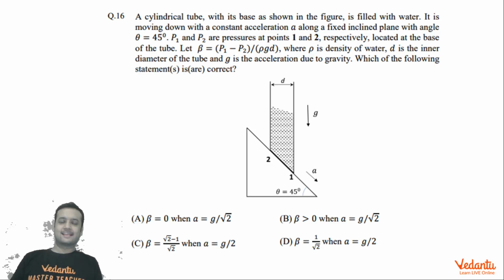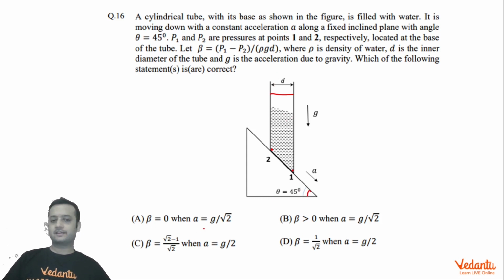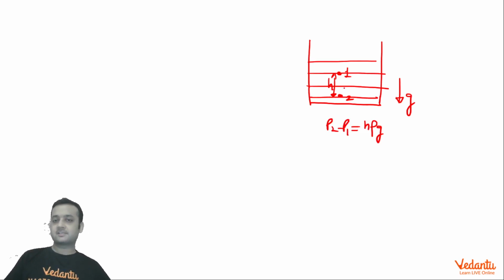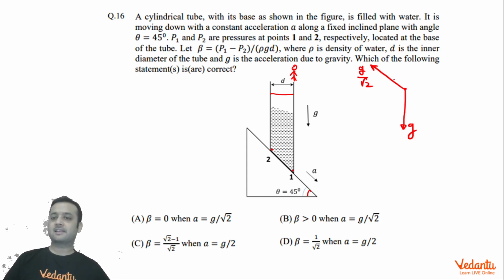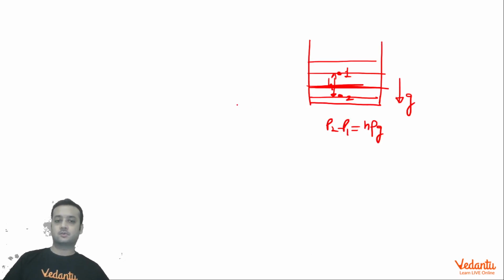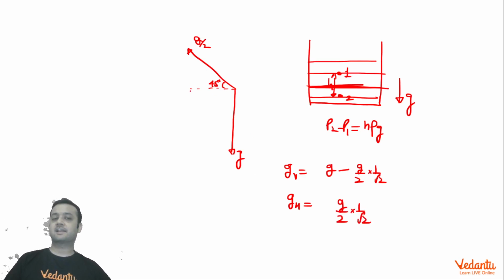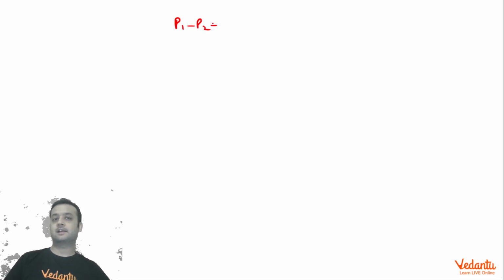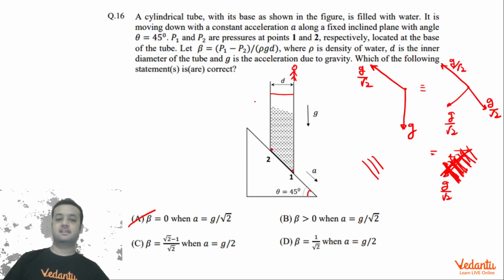JEE ADVANCED 2021 Paper-1 Physics Q16 MCQ Ans AC Fluid Mechanics Prateek Garg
✅ Session PDF for "JEE ADVANCED 2021 Paper-1 Physics Q16 MCQ Ans AC Fluid Mechanics  Prateek Garg  "

➡️A cylindrical tube, with its base as shown in the figure, is filled with water. It is moving down with a constant acceleration 𝑎 along a fixed inclined plane with angle 𝜃 = 450. 𝑃1 and 𝑃2 are pressures at points 1 and 2, respectively, located at the base of the tube. Let 𝛽 = (𝑃1 − 𝑃2)/(𝜌𝑔𝑑), where 𝜌 is density of water, 𝑑 is the inner diameter of the tube and 𝑔 is the acceleration due to gravity. Which of the following statement(s) is(are) correct?
(A) 𝛽 = 0 when 𝑎 = 𝑔/√2
(B) 𝛽 greater than 0 when 𝑎 = 𝑔/√2
(D) 𝛽 = 1 when 𝑎 = 𝑔/2